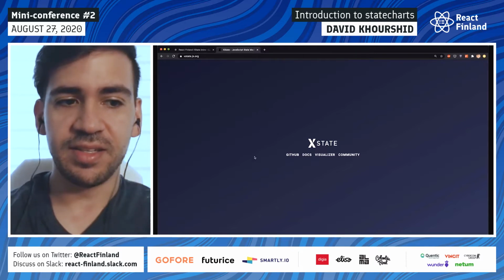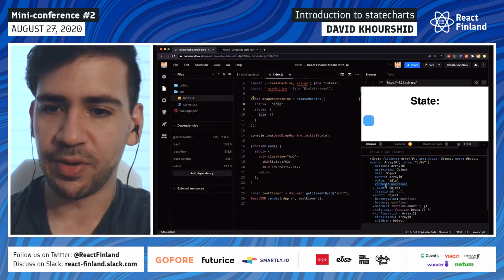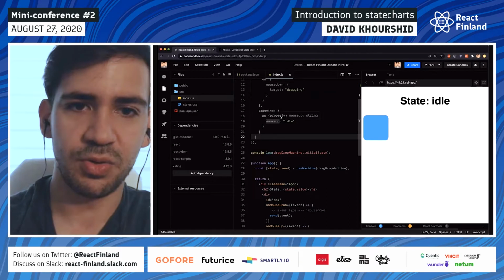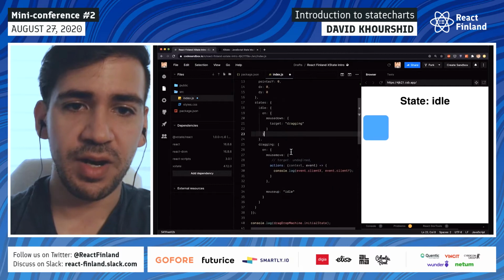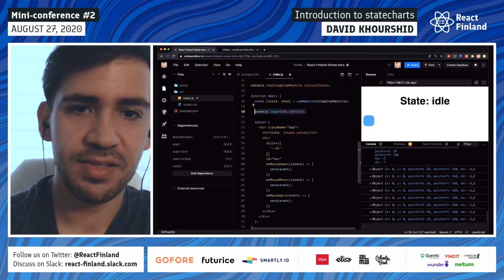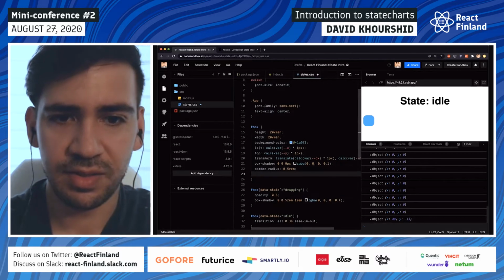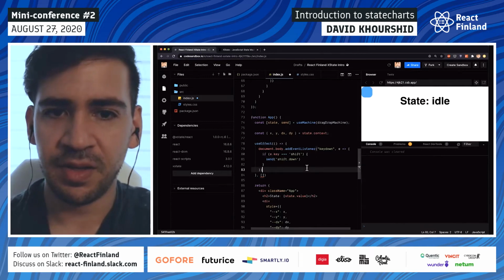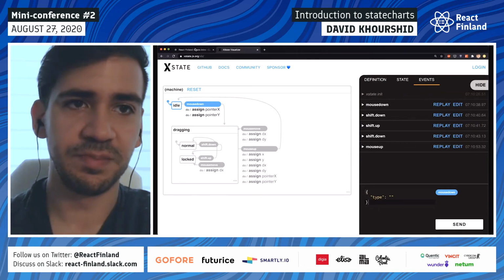David Khourshid - Introduction to statecharts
In his demonstration, David Khourshid gives us an introduction to statecharts through a practical example using xstate and React.

## Production

Special thanks to iStream for production.